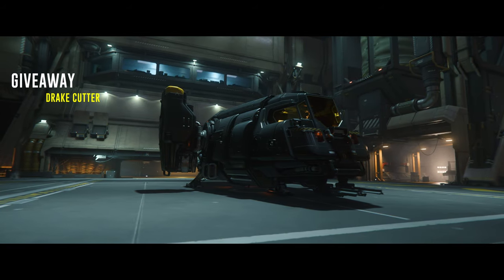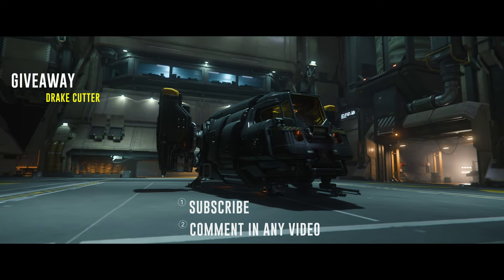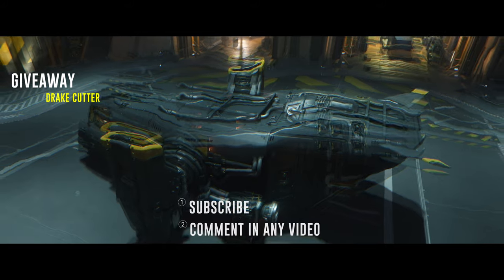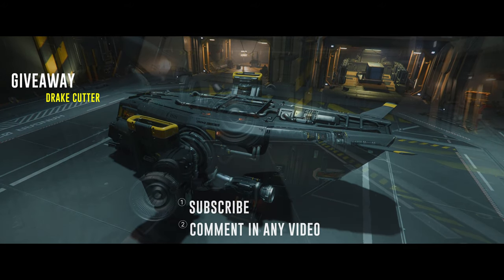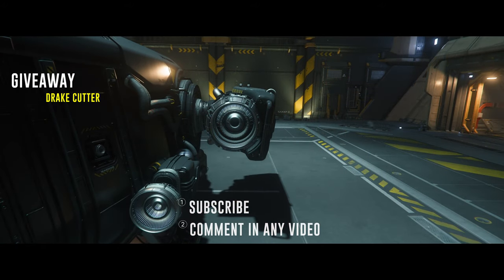New Star Citizen 3.24 Evo PTU Patch Dropped!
Specs:
Mother Board: gigabyte x670e aorus master
CPU: AMD 7800X3D
Storage: 2x 4TB nVME M.2
Case: White NZXT H9 Flow ATX Mid Tower Case
GPU: Nvidia RTX 4080 Super
Power: Corsair Gold 80+
VRAM: 2x 32 GB(64GB Total) DDR5